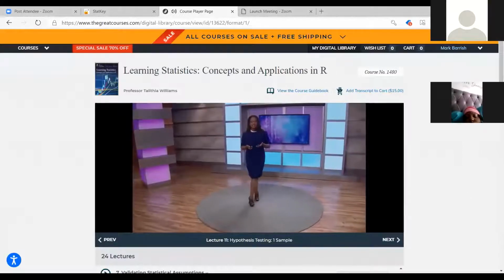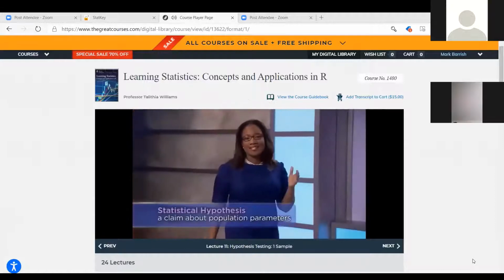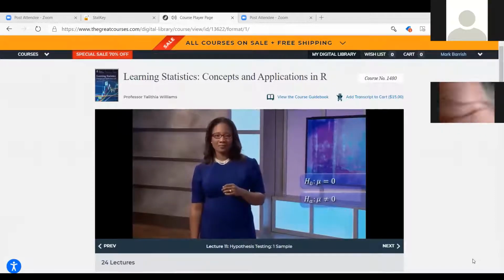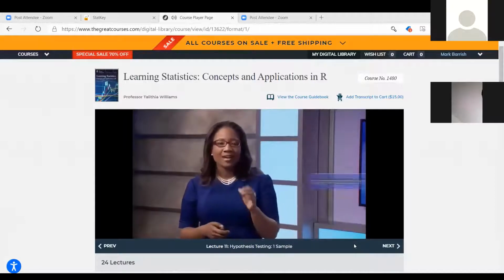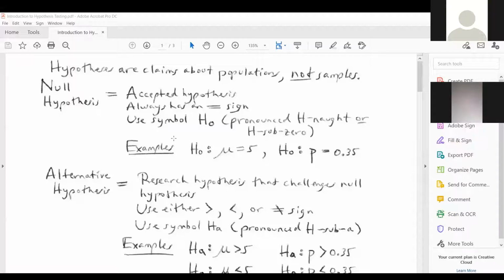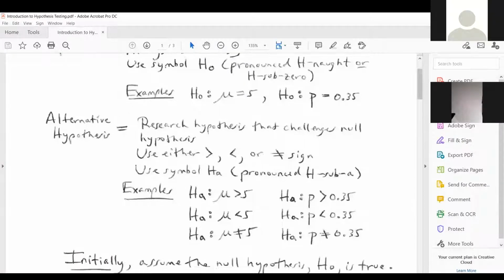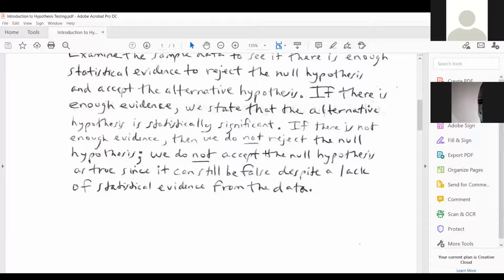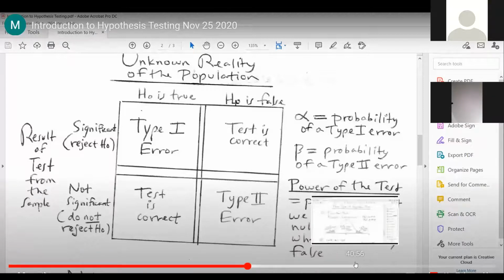Apr 15 Video